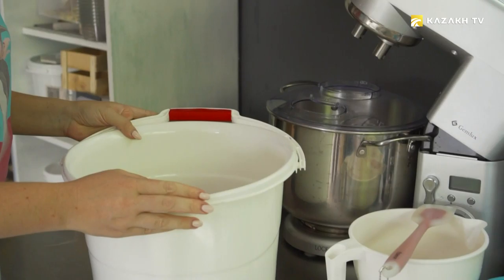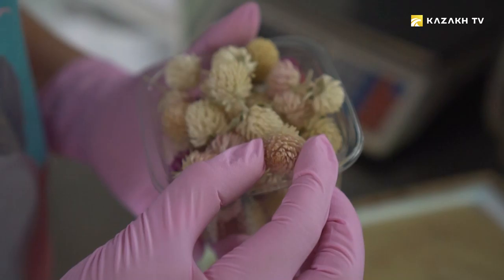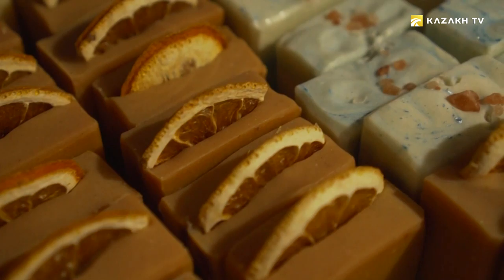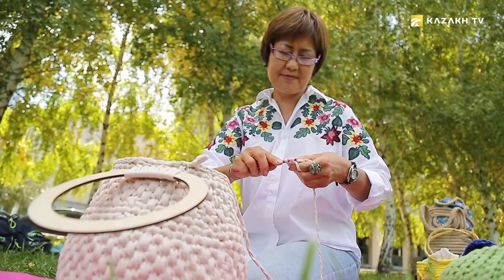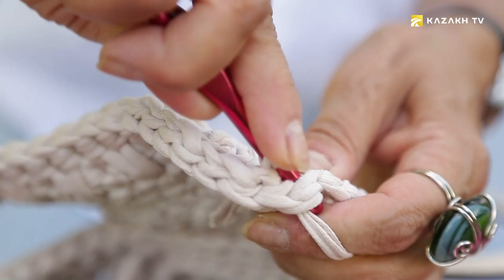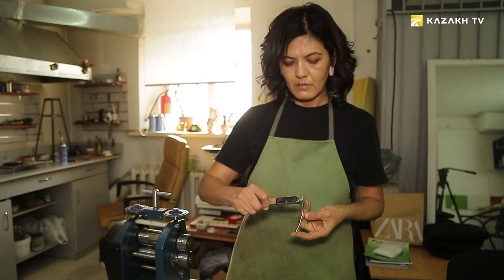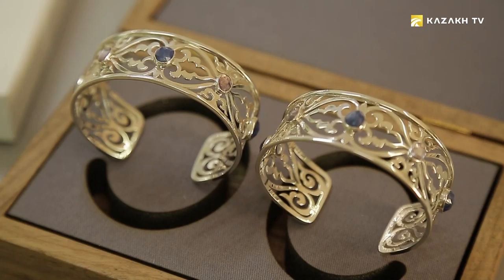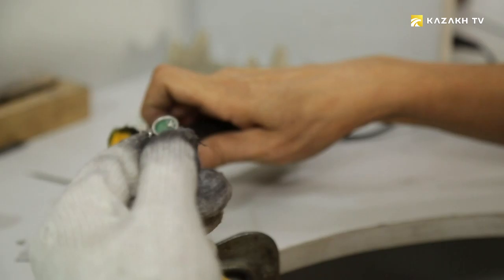Learning to make handmade soap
Art of making #10
Today, handmade soap is not only widespread, but also a popular and inspiring profession.  The demand for homemade soap in our market is not very high.  At the same time, Natalia Khorokhorina prepares and offers to consumers special soaps that are very useful for the body.